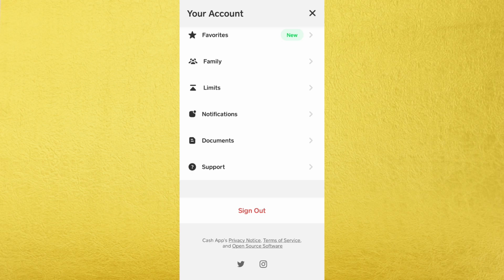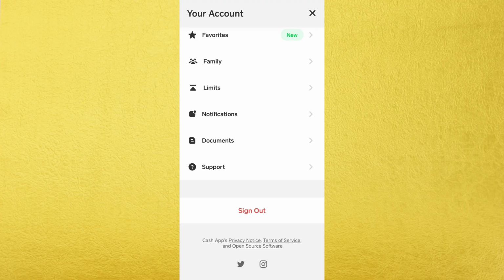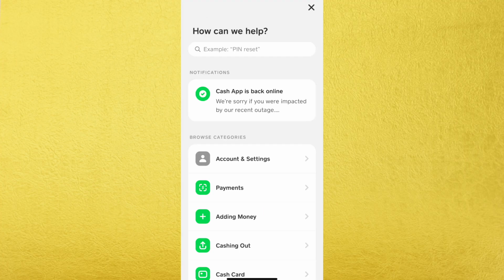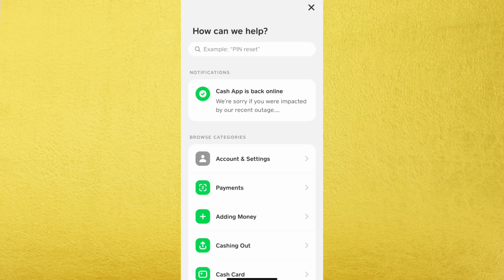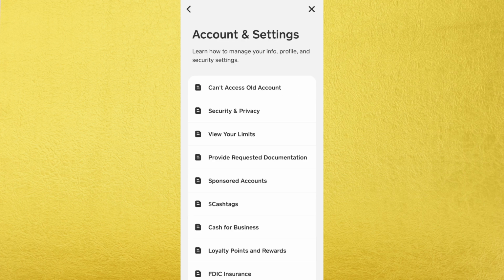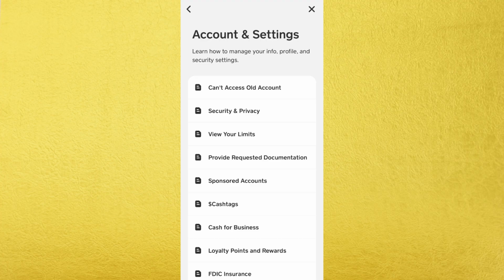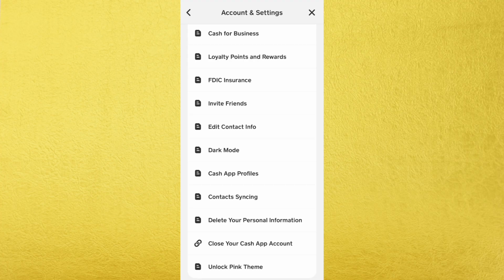3 Ways to Get a Refund on Cash App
Welcome to Checkmark Studio!!! In this tutorial video, I will show you 3 Ways to Get a Refund on Cash App